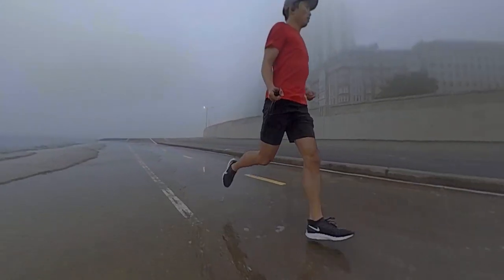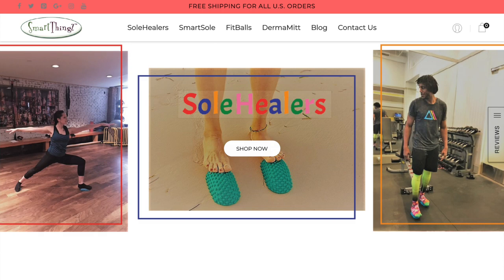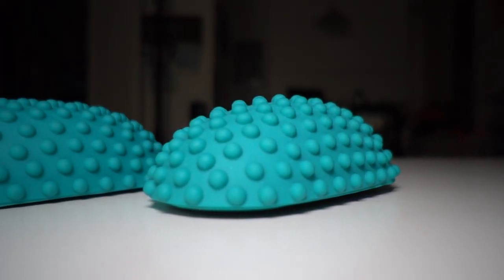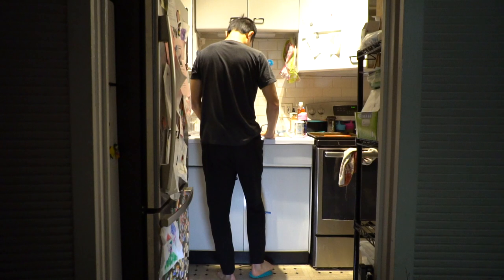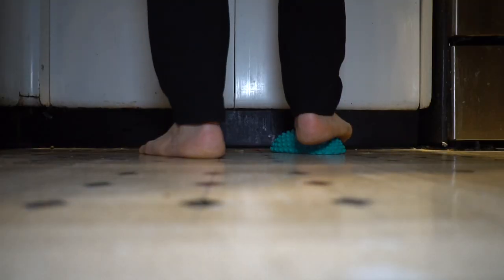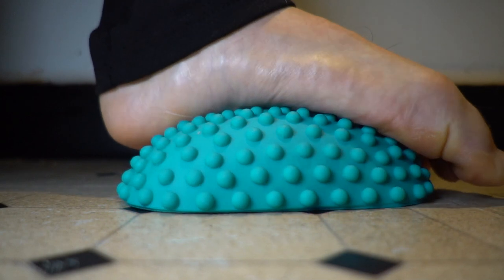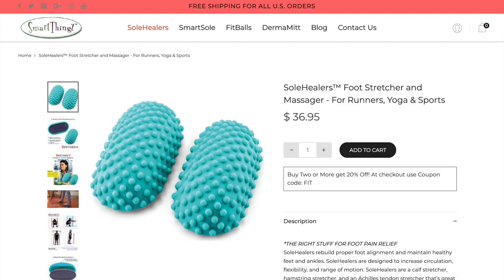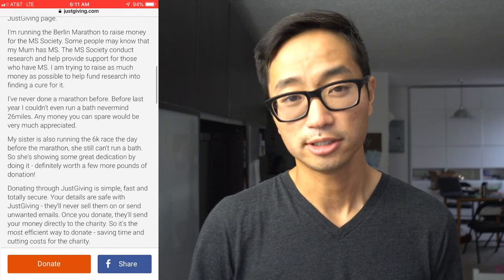Sole Healers - A Runner's Review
Today, I'm taking a look at a way of giving your feet a deep tissue massage. It's a similar concept to other massage balls or sticks that are on the market, but this one lays flat on the floor. It reminds me of the pieces of trim that are on some of the thresholds of my apartment that I'd been apparently using to stretch/massage my arches. But this takes it a step further to give me a bit more of a concentrated and focused stretch.

Overall, I don't use a lot of foam rollers or other recovery tools, except in high mileage situations. And even then, I only use them on an as needed basis. But while I don't use this every day, I do kind of leave them around the house for me to step on occasionally as I walk by or as I'm doing dishes in the kitchen.

Dislosures: these Sole Healers were sent to me for the purposes of review. However, no one is paying me to make this video and no one will have any editorial input or control.

The charity runner of the week is Jonathan Aird, who is raising money for the Multiple Sclerosis Society by running the Berlin Marathon. I've donated $70 to his fundraising efforts and hope you'll consider joining me.